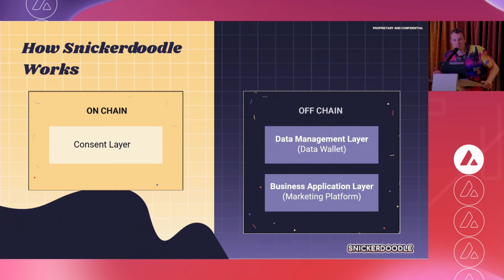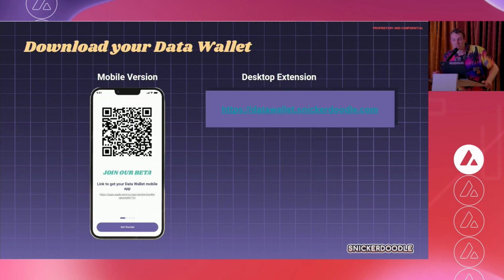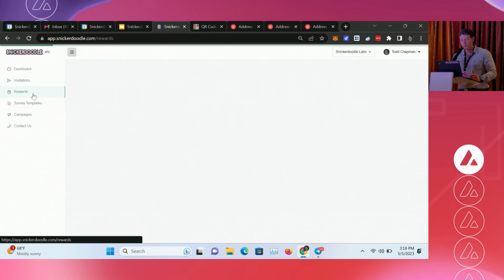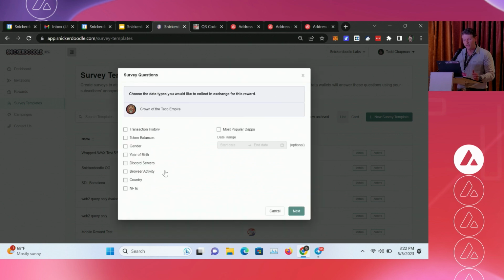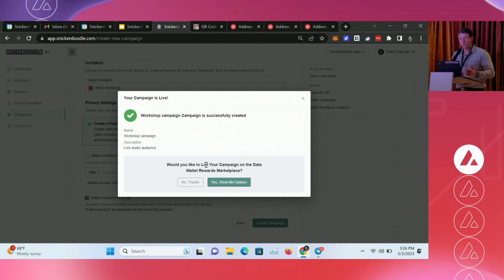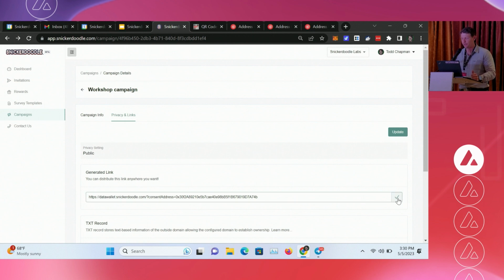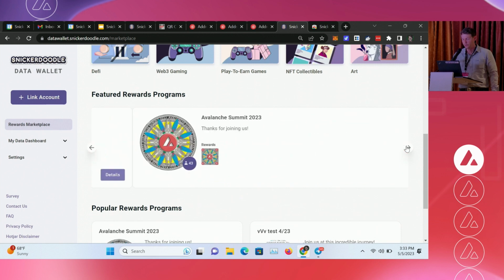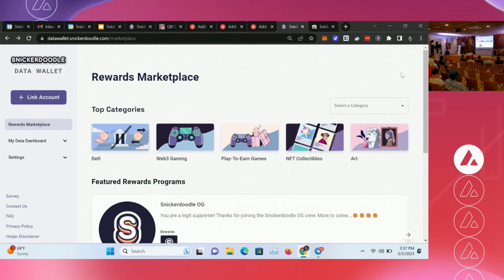Don't Dox Me Bro: How to Market in Web3 While Preserving User Privacy I Avalanche Summit II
Join Alex McComb and Todd Chapman from Snickerdoodle as they provide valuable insights on the next frontier of marketing by utilizing Web3 technology to preserve user privacy. Gain a comprehensive understanding of Snickerdoodle and its main components, including an on-chain consent layer, data management layer, and business application layer, that empower both users and companies to monetize while respecting privacy. Explore innovative strategies and best practices for marketing in a decentralized ecosystem and discover how Snickerdoodle is revolutionizing the marketing landscape.